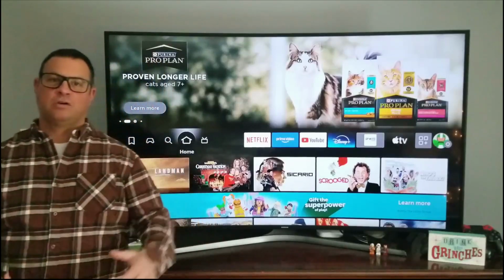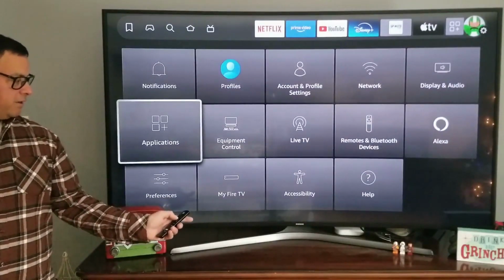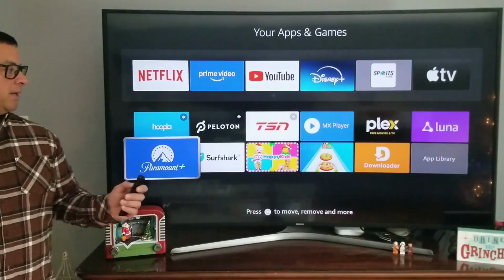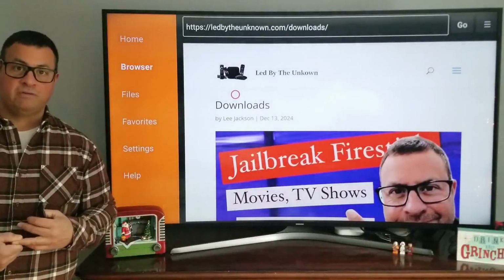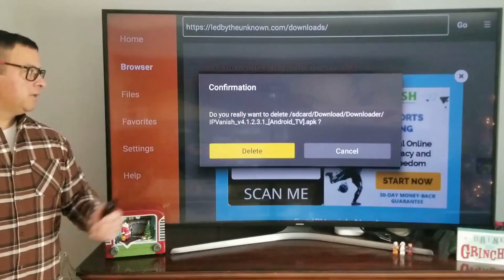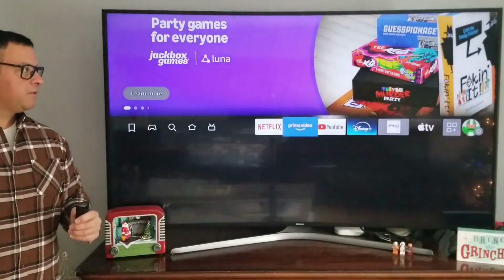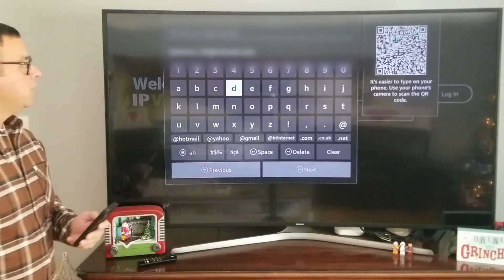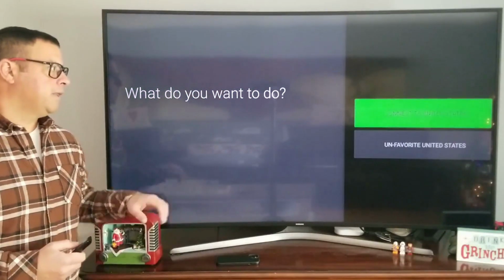2025 Movies & TV Shows on Your FireStick For Free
The Best Downloader Code: 546835 🙏 FREE Movies and TV on any Firestick of Fire TV in 2025